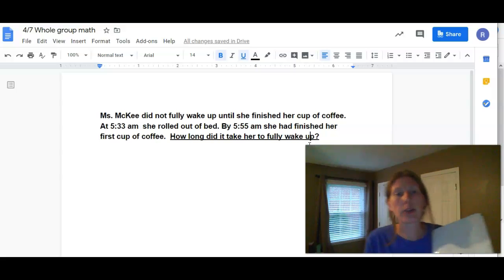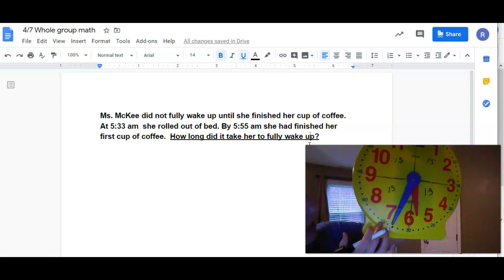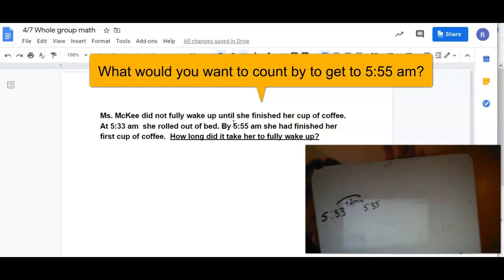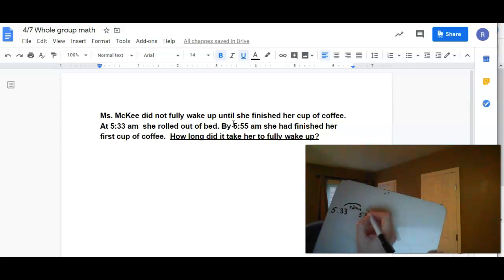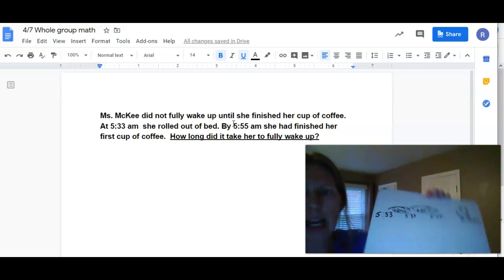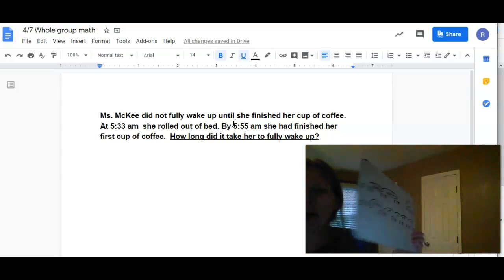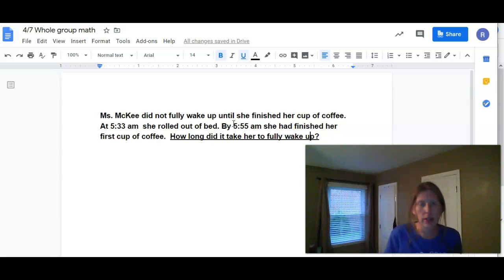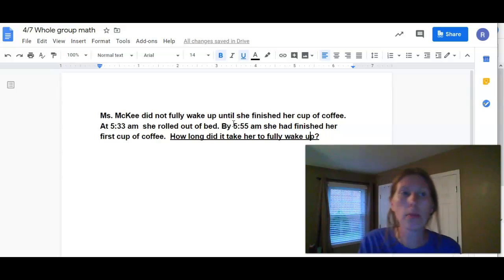April 7th Math